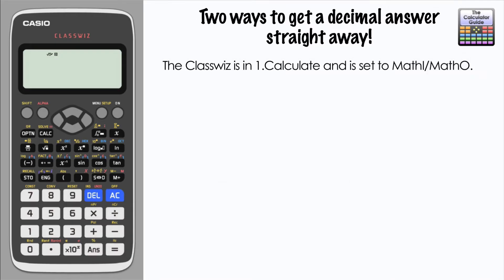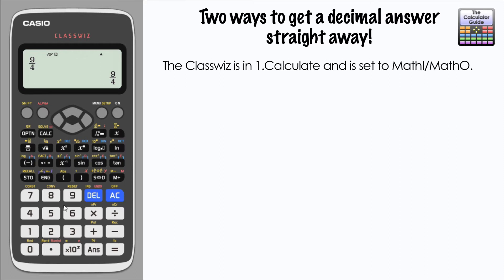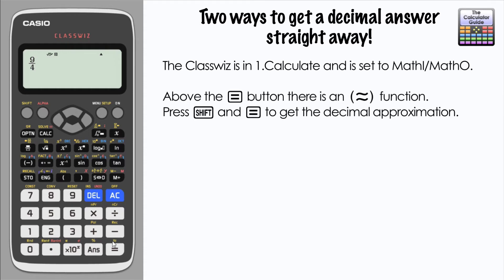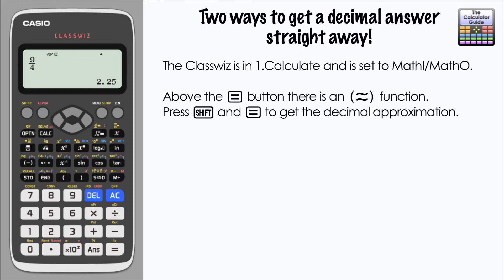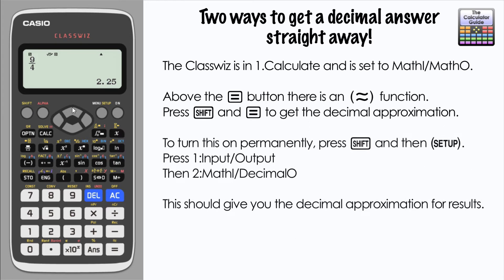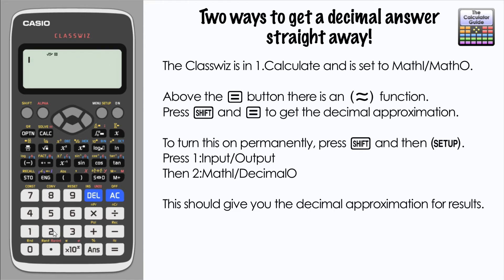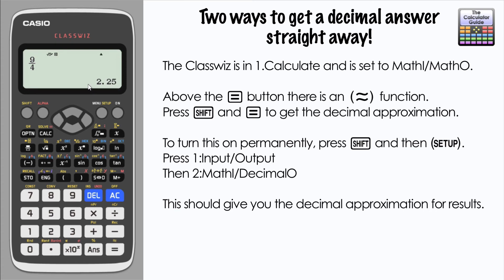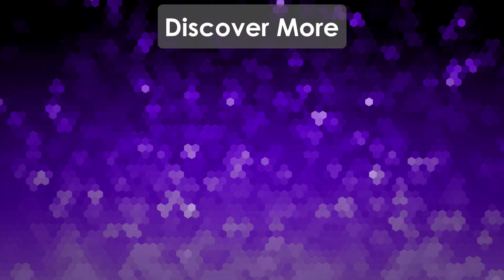Two Ways To Change To A Decimal Answer On A Casio Classwiz fx-991EX | fx-570EX Calculator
We know that we can press S=D to change an exact result to a decimal answer, but on the Classwiz there are two ways that can give you a decimal approximation. There is the approximately equal to feature and you can change the setting so that you get a decimal result every time.